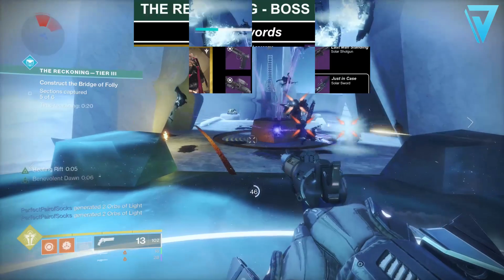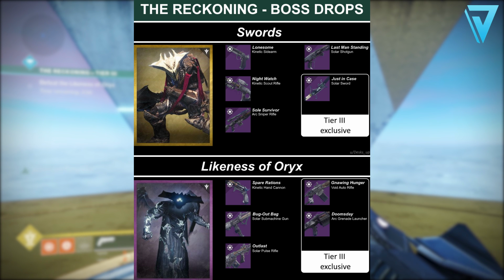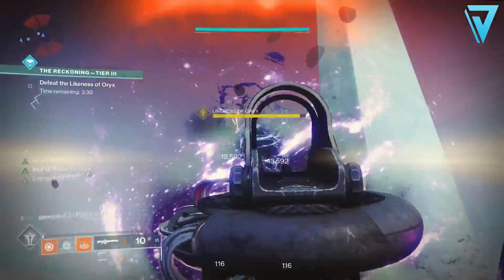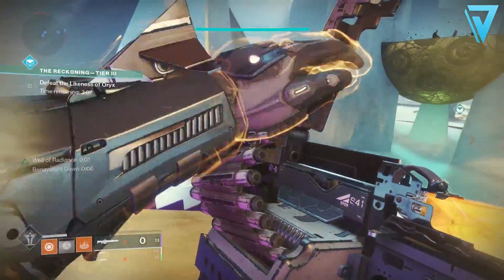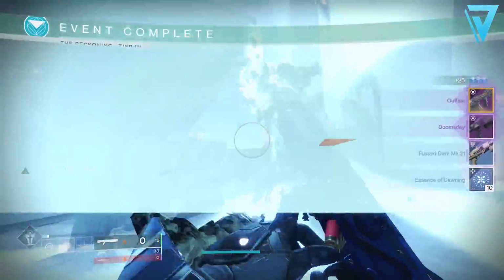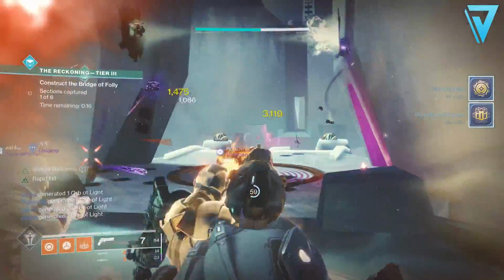Destiny 2 | 100% RECKONING LOOT! How To Get GUARANTEED Weapon Drops!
100% RECKONING LOOT in Destiny 2! How To Get GUARANTEED Weapon Drops! The Reckoning, Tier 2 & Tier 3. Bad RNG Protection Trick, Easy Drops, Fast Loot & More!